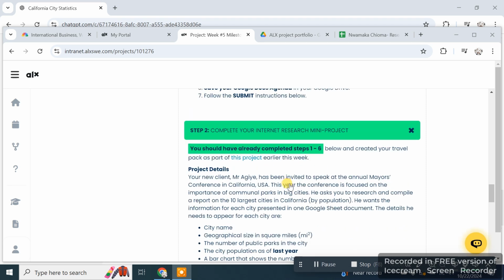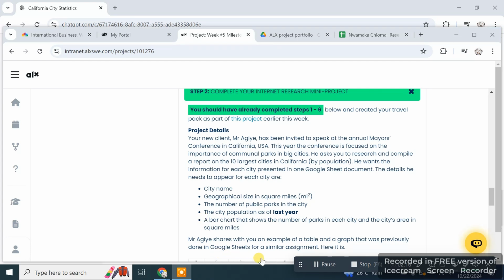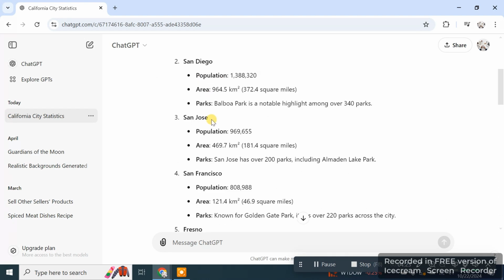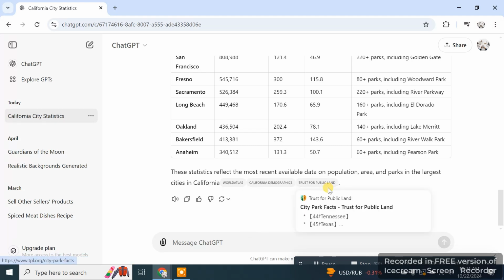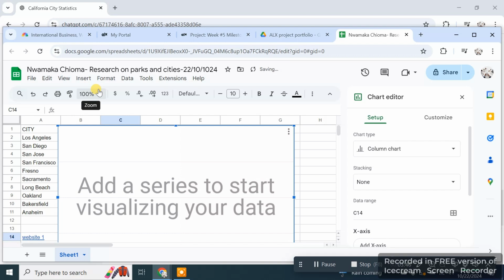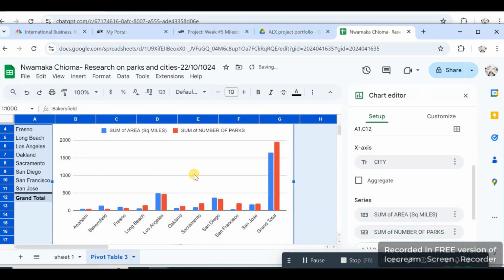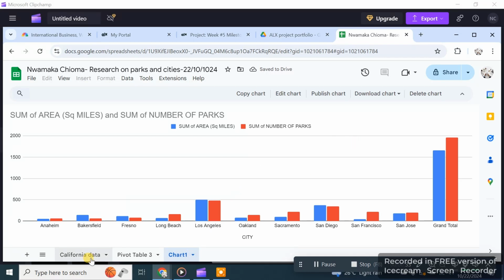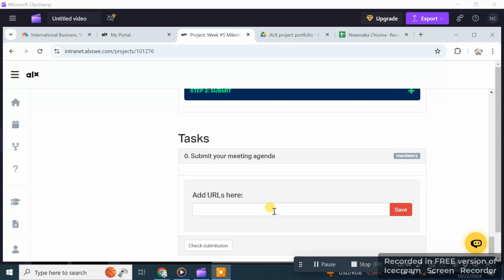Alx Week 5 Project Milestone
My ALX Virtual Assistant Journey @Fancy-flm @amigisttv